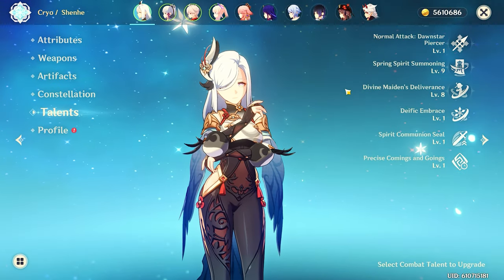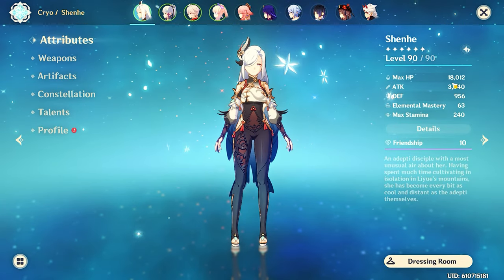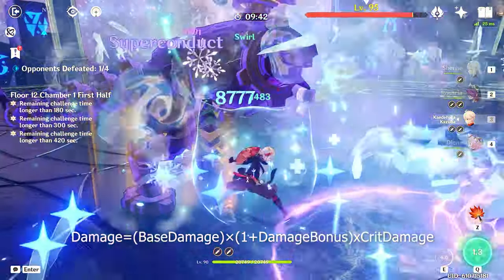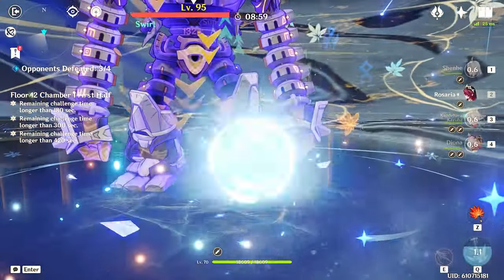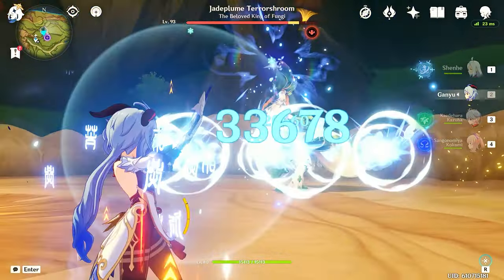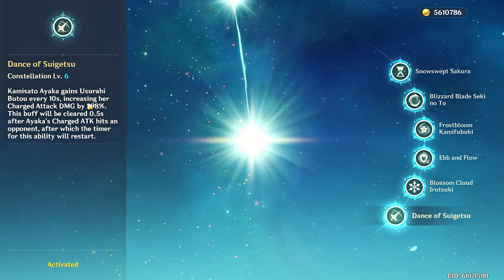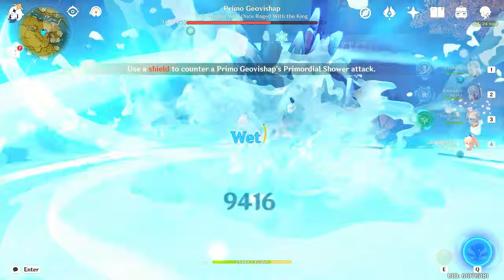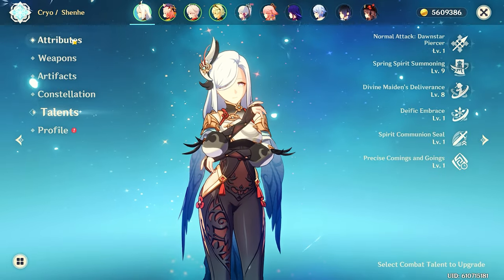Shenhe's Icy Quills Explained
With Shenhe's first rerun banner around the corner, I thought it would be a good idea to give a refresher on how her Icy Quill mechanic works with some quick demos. Hopefully this helps you understand more of how she functions as a character and whether or not you want to pull for her!